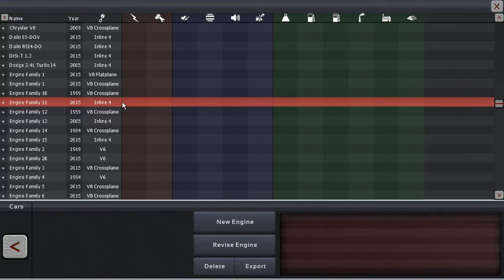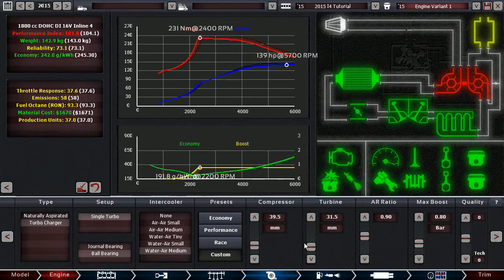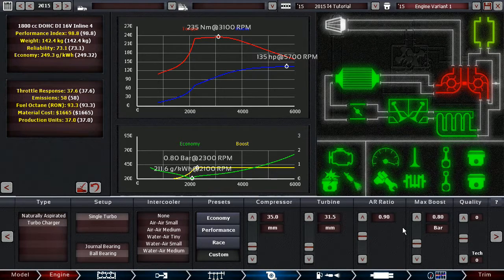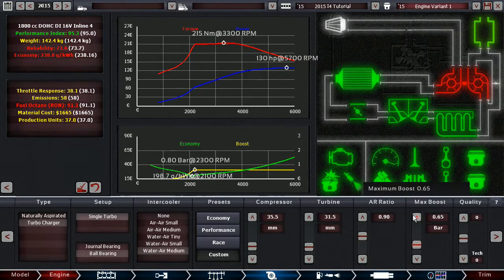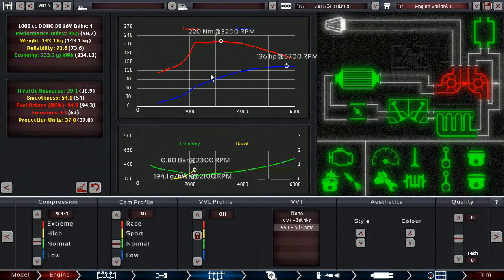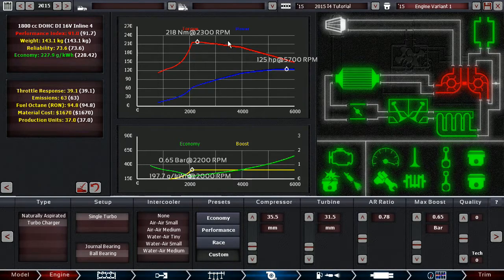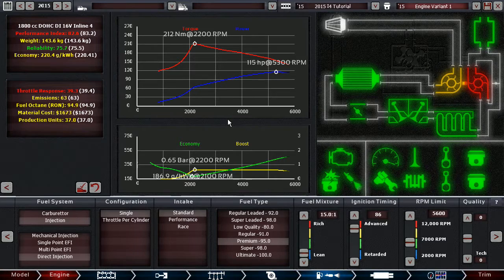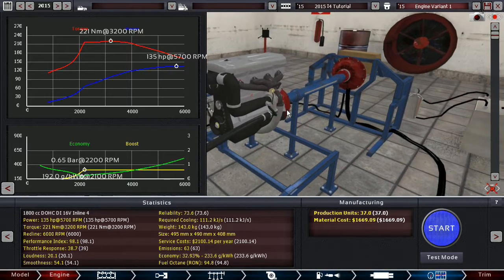Automation [Ep. 172] - How to build an I4 eco engine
With turbos, of course. As shown in the video, it is possible to make the engine more economical than the setup I'd recommend.